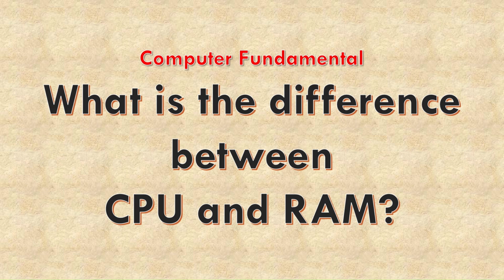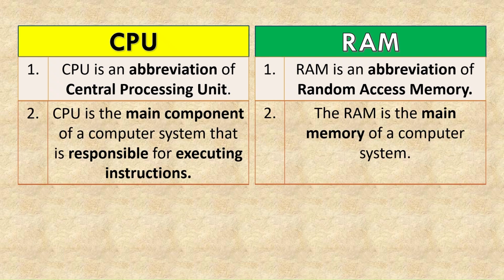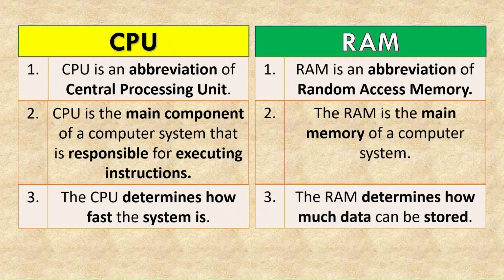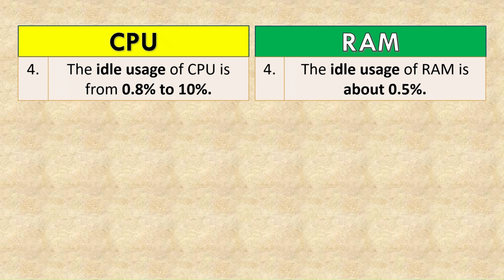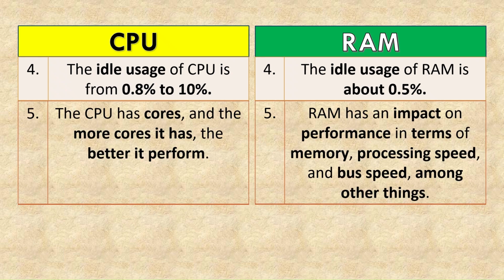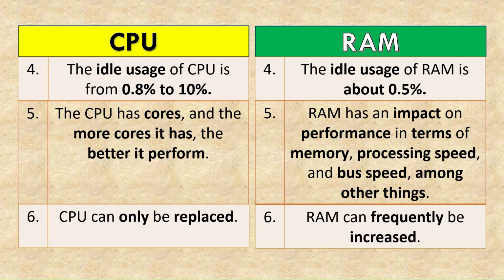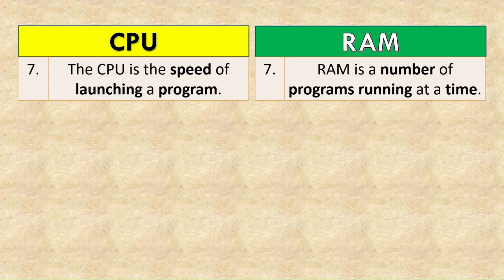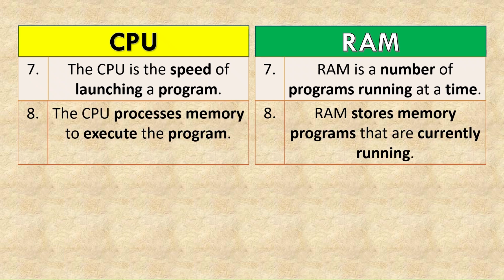What is the difference between CPU and RAM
What is the difference between RAM and CPU? CPU is the main component of a computer system that is responsible for executing instructions. The RAM is the main memory of a computer system.